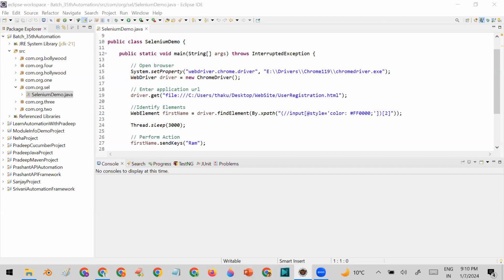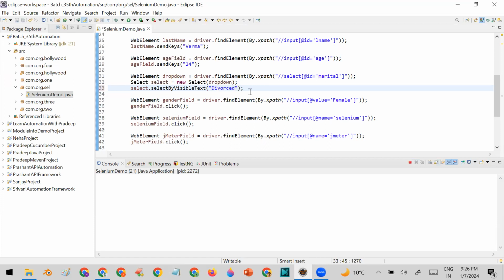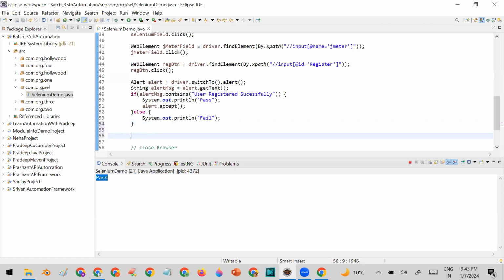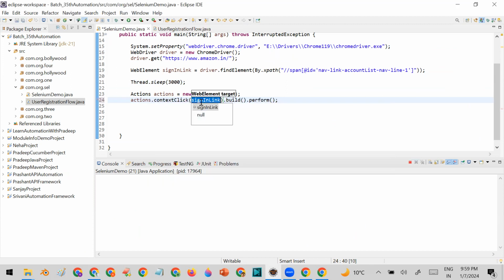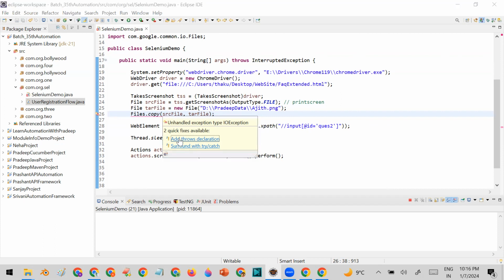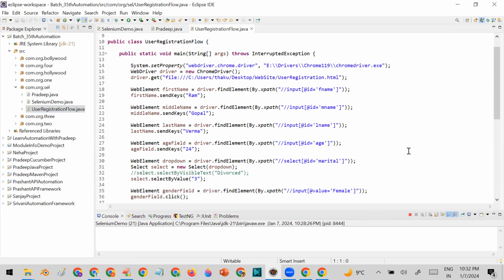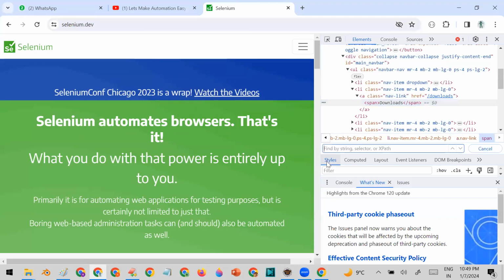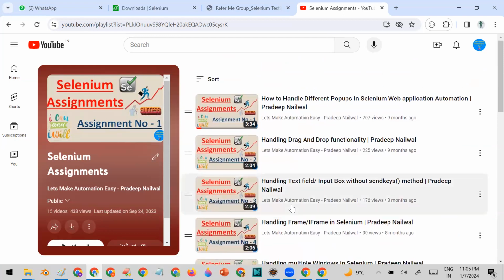How to Automate User Registration form using Selenium | Pradeep Nailwal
How to Automate User Registration form using Selenium